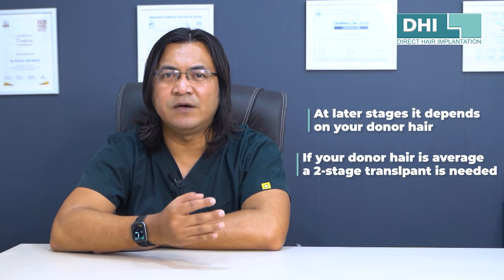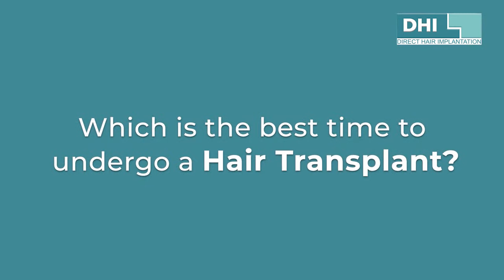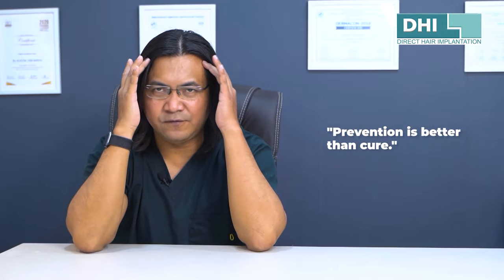Hair Shedding vs. Hair Fall - Dr. Kuntal Deb Barma, Medical Director at DHI Group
No, hair shedding and hair loss are not the same, and this is why!
Listen to Dr. Kuntal Deb Barma, Medical Director at DHI Group talking about this in detail.
AT DHI, we help you in giving you the best possible solution to restore your hair and your peace.
Direct Hair Implantation (DHI) is the world's most advanced, effective and painless Hair Transplant Technique.

Safety | Maximum Density | 100% Natural Results

DHI Medical Group is a global leader in Hair Restoration from Europe, since 1970. The DHI (Direct Hair Implantation) Technique for hair transplant is a revolutionary technique that makes the hair transplant procedure painless, safe and scar-free.

DHI technique is available in 75 authorised clinics worldwide, across 45 countries. In India, DHI has 16 authorised clinics, offering hair transplant, beard construction, eyebrow correction, micro pigmentation and other hair restoration treatments.

A hair transplant is considered successful only if the results look natural. For a natural result, 3 aspects of hair transplant are very important - Design, Direction and Density. The perfect hairline design which suits a face shape is most important and dependent on various aspects. DHI surgeons use designing techniques thought to originate from Michelangelo, by dividing the face in three equal parts, measuring the distance from the tip of the nose to the glabella (part of the forehead above and between the eyebrows), and then the exact same distance from the glabella to the frontal tuff, from where the hairline should begin. A natural M shape hairline is recreated from that point for men, and a rounder shape for women. The extracted hair must be implanted at a certain depth to ensure proper growth, with no damage to skin tissues and no shock loss to other follicles. Density is the key issue in hair transplant results. Using fine hairs at the front, and moving to multiples as we move back into the hair, with high density being critical, aim is to have nothing less than 60 hairs per sq cm at the front, and up to 80-90 hairs per sq cm at the back, as we use multiples. This feat can only be achieved by true master surgeons, while most other surgeons can only provide 30-40 hairs per sq cm. Through years of experience, DHI has mastered the creation of undetectable, natural hairline.

With DHI’s direct technique and patented instruments, the surgeons have full control over the angle, direction, depth and density of the hair that are implanted. As an outcome, the result is guaranteed and completely natural.  All DHI procedures are performed end to end by highly qualified and specialized doctors with single-use, completely sterile instruments. Unlike other clinics where most of the procedure is conducted by non-medico assistants, at DHI, only surgeons are allowed to touch the patients. All the surgeons are extensively trained at the London Hair Restoration Academy and are regularly assessed and certified. They have ultra-super-specialization in the science and art of hair transplants.

At DHI, safety of patients and quality of treatments are of utmost importance. DHI follows strict safety protocols which are accredited by UK CQC and ISO. These stringent standards are followed at every DHI clinic for every single treatment. In India, DHI clinics have performed several thousand procedures and their patients include who’s who of film industry, sports men, political figures, and business tycoons.  DHI maintains full client confidentiality of each patient.

Many clinics provide hair transplants at cheap rates but severely compromise treatment standards and safety of the patients, using untrained staff, using substandard tools, which can lead to poor results, extensive scarring, unnatural placement and growth of hairs or in some cases, medical complications.

In recent years, DHI has broadened its range of services, particularly in the areas of hair loss prevention and hair loss diagnosis. We are regularly setting new global benchmarks such as ultra large hair transplant sessions, complex afro hair transplant cases and reconstruction of hair in burn victims.

Patients suffering from any kind of hair loss problems can visit the nearest DHI’s Clinic to get a complete diagnosis and an accurate treatment recommendation.

At DHI, we not only restore hair, we transform lives.